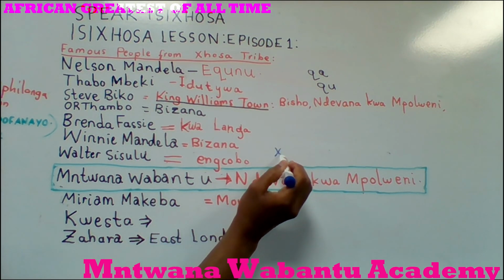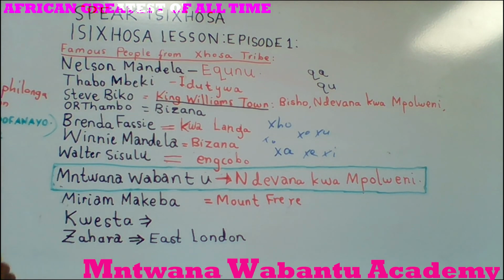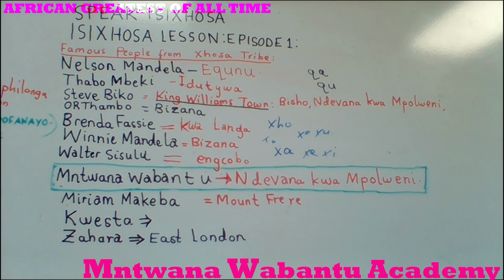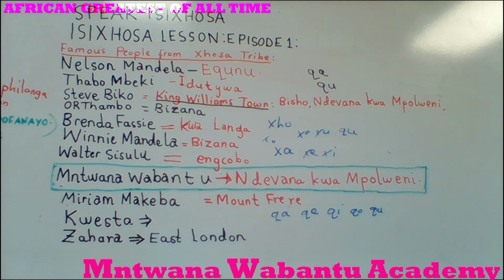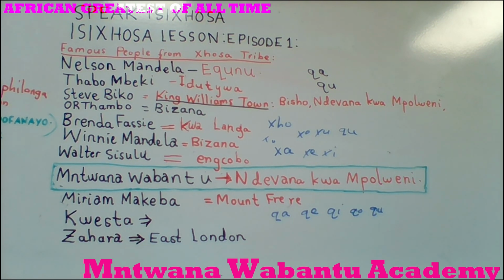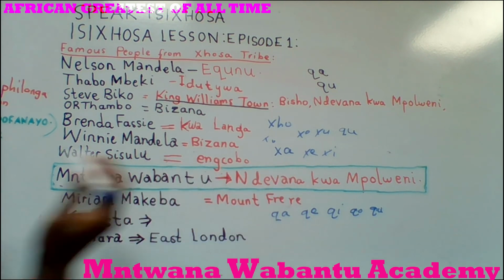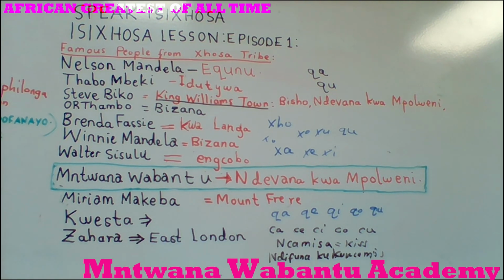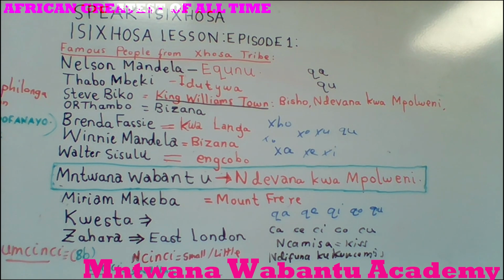SPEAK ISIXHOSA FLUENTLY LESSON 1 again no adds, Clean version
LESSON 5-ISIXHOSA FLUENTLY

SPEAK ISIXHOSA FLUENTLY LESSON  again no adds, Clean version

Learn how to Speak Xhosa Fluently Quickly- South African Language -  Lesson 1